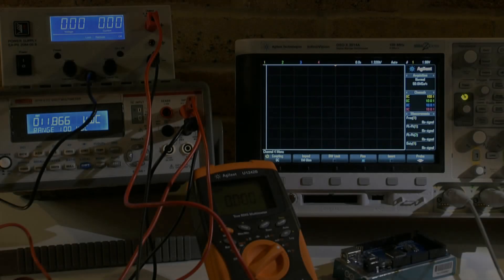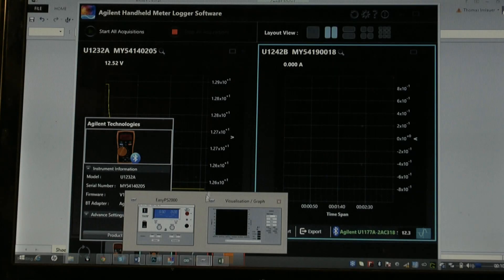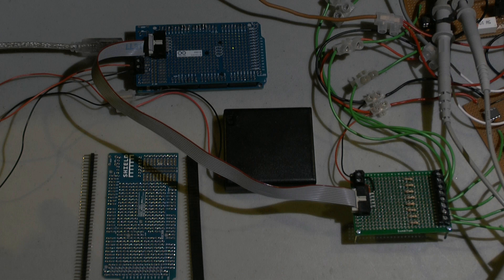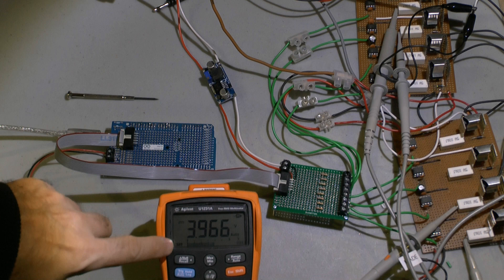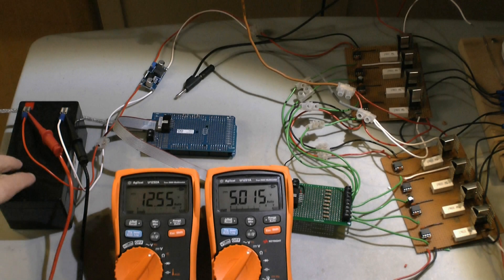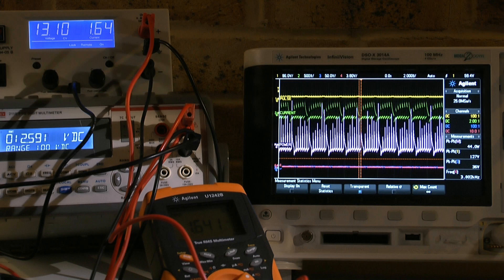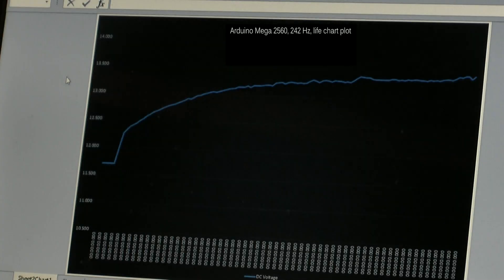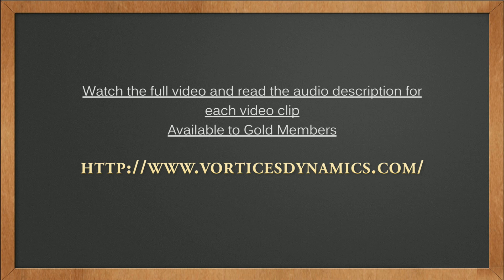The Arduino Mega 2560 as Signal Source for the Bedini Circuit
I am proud to announce the 4th part of the solid state battery charger series. In this series, the Arduino mega 2560 will provide the pulse frequency for 8 ports individually. We discovered in the previous video that two signals make a difference to break the current restriction of the isolation transformer. With now 8 signals at the same frequency you will witness a true transformation, excelling the back EMF charging of a battery into a extreme power efficient way and reaching a three digit COP compared to the standard battery charger. In the upcoming video I will harness energy from unused ports and will with the use of special core material harness this energy to drive the charger. The phenomenon of the back EMF behavior paired with negative resistance current behavior will be subject of a special video edition called “Negative resistance in electrochemical systems”.  This does highlight only one deficiency of the isolation transformer which we can solve. There are still many more left which when solved will provide a system never explained in so much detail and simple to replicate by anybody to build.